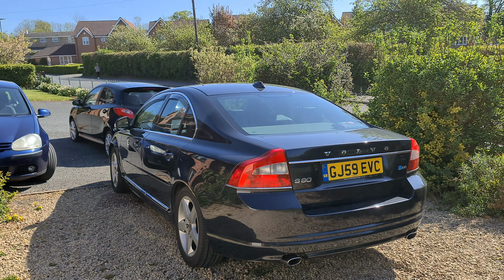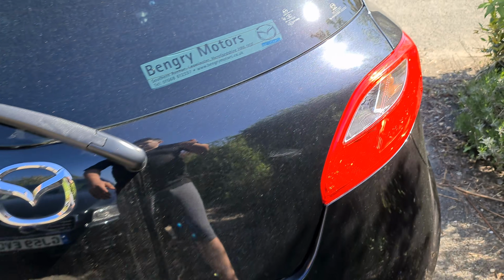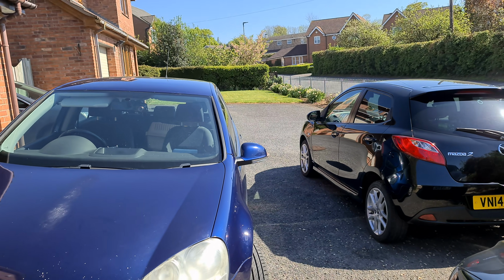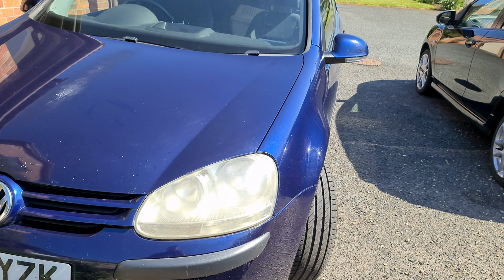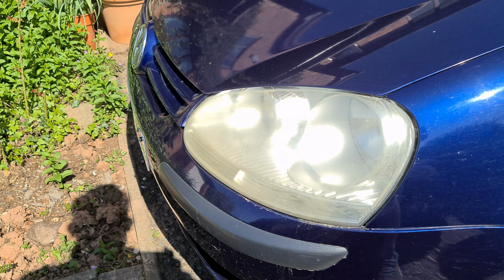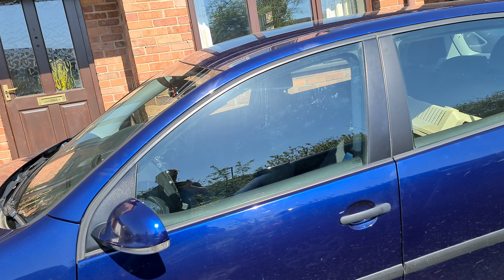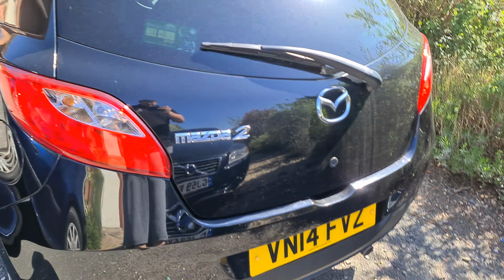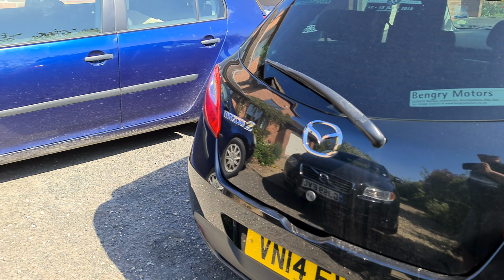How Sunlight *DESTROYS* your Car!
Hi Guys,
In todays video I show you how sunlight damages your car!